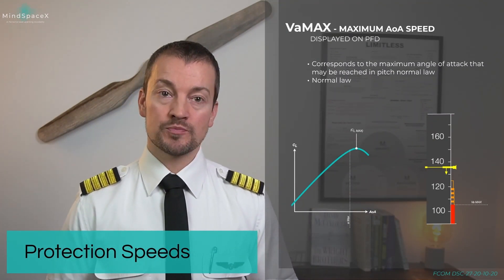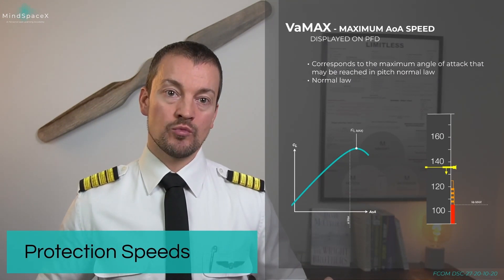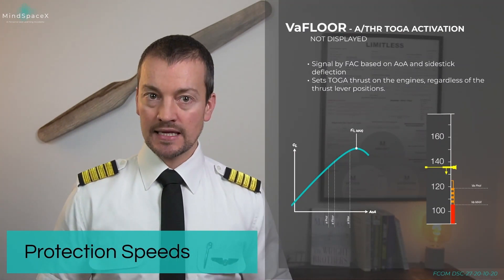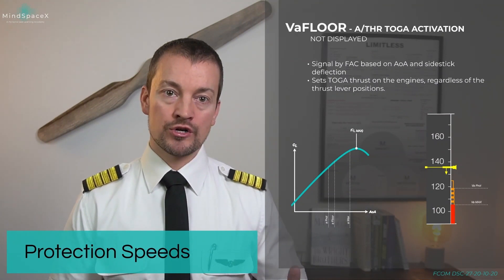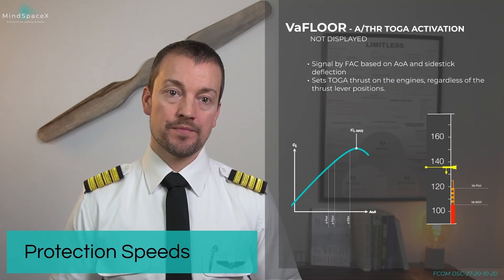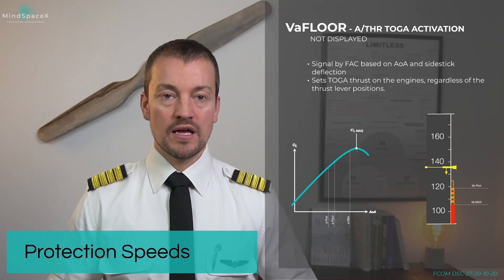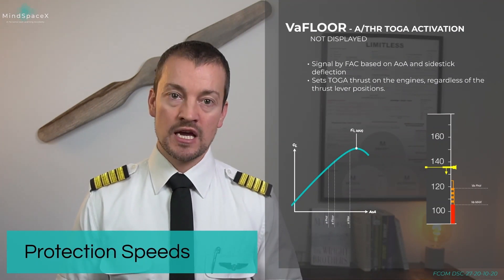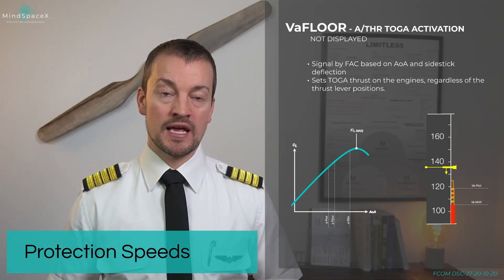Airbus Alpha Protection & Stall Warning Speed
In this video we go into more detail about the Airbus Speeds. From our complete lesson Airbus Speeds, we in this short video take a look at the low speed protection speeds and the stall warning speeds. We cover the aProt, aFloor and aMax speeds together with VSW for stall warning. We show the speed indications on the PFD speed scale/tape and the stall margin on the C/L graph.